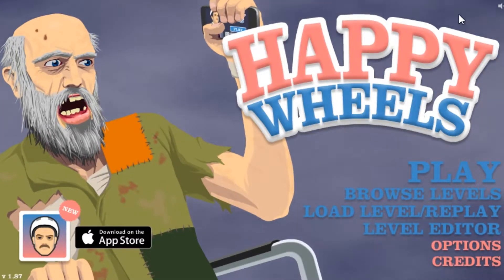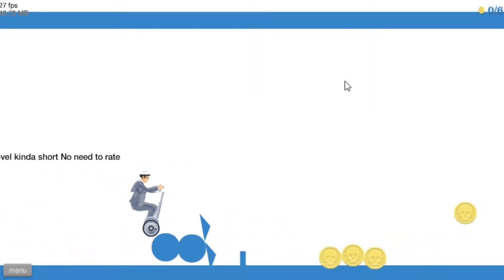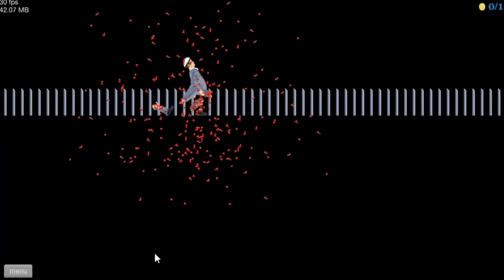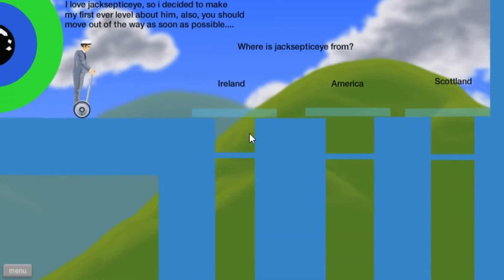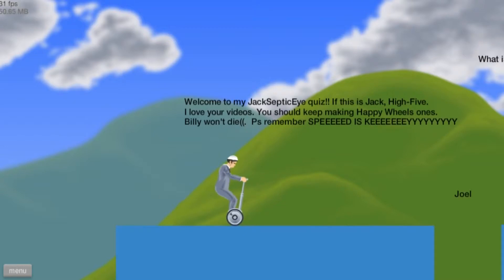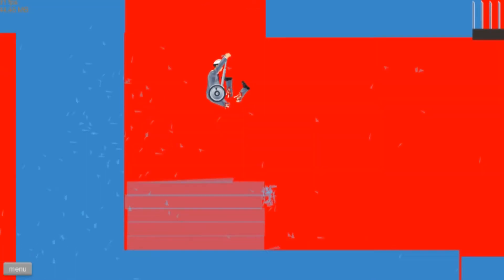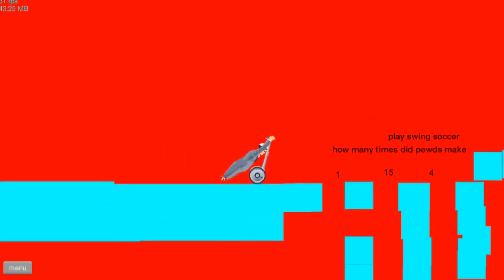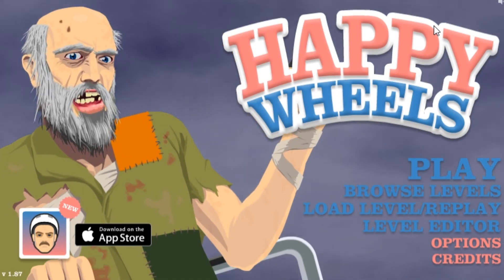Happy Wheels #9/JSE QUIZZES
But anyway enjoy thx guys :D

Stay Cool TURTLES!